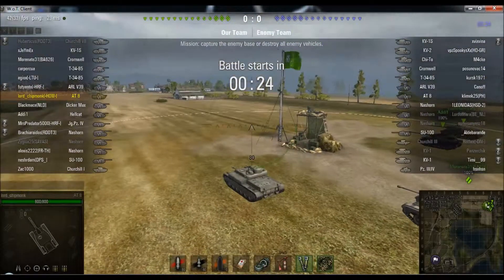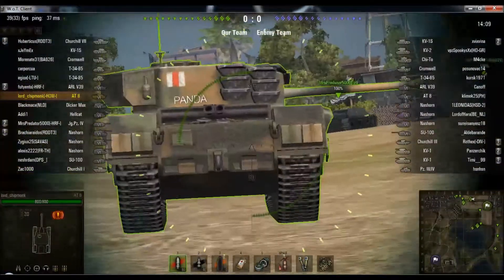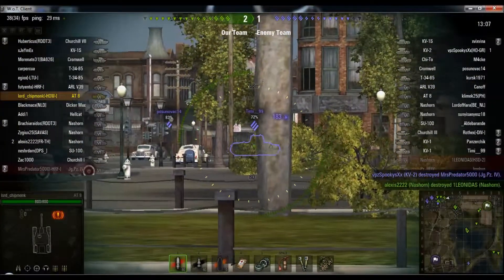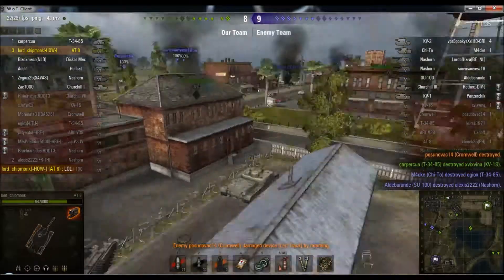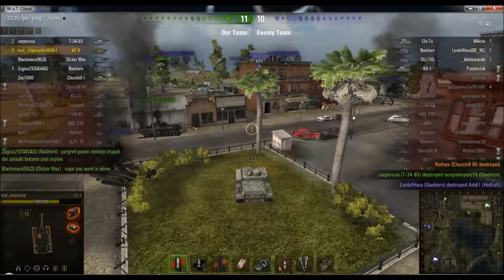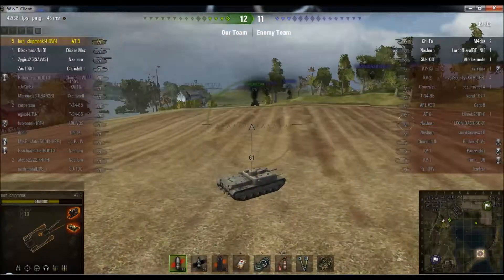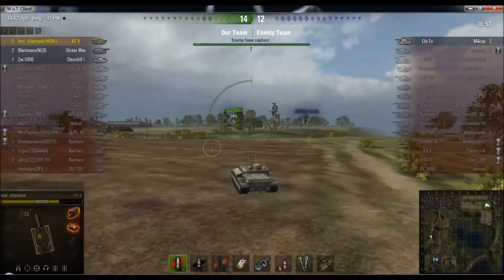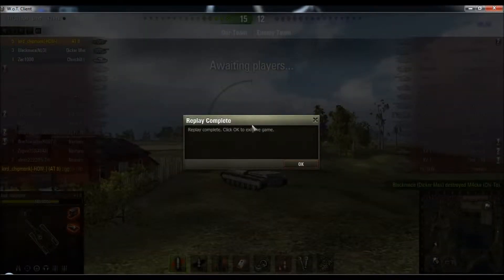World of Tanks Commentary: AT 8, First Class Mastery, Steel Wall (stock gun!)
Yes, this is the stock gun. Yes, I am carrying quite a lot of premium ammo. No, I don't care and if you have ever played this tank stock, you will understand.